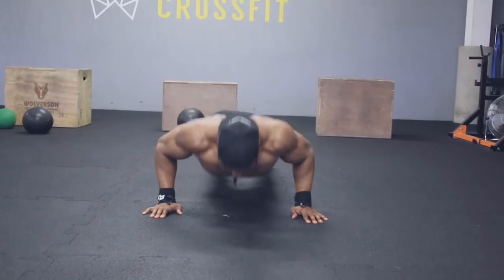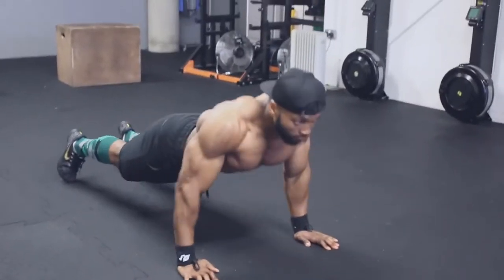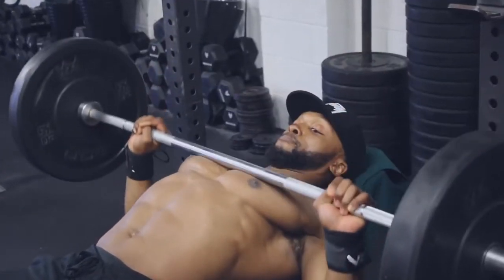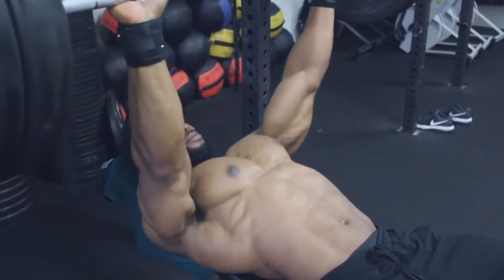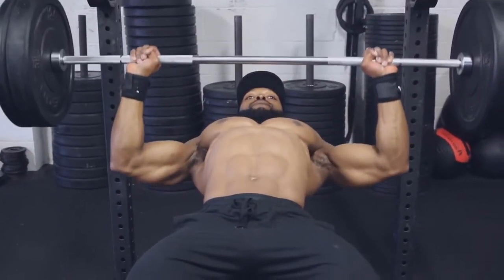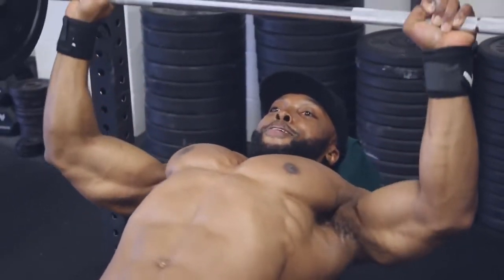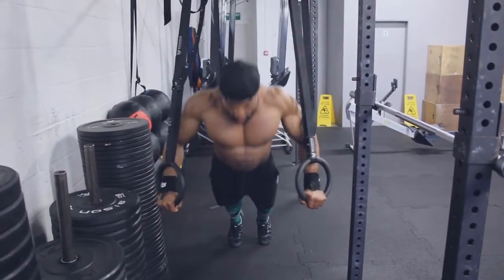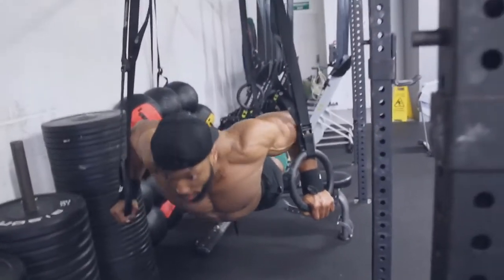HOW TO BUILD A MONSTER CHEST LIKE HULK 2020 BEASTMODE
Using only a Barbell, Dumbbell and bodyweight.

CHEST WORKOUT:

50 push ups
4 sets Incline bench press  superset Incline db flys - 12reps - 3 sec tempo

(1set -bench 15 reps (2 sec tempo)

2nd and 3set bench x 12 (3 tempo)

4th set bench x 10 (5 tempo)

Pyramid presses (DB) superset DB FLYS TWIST

1st and 2nd set - 12 reps ( 2 sec eccentric with 1-2 sec hold)

3rd set x 12 reps (3 sec eccentric w 1-2sec hold)

Ring Press ups x 3sets x 12 reps (2sec tempo)

Close Grip DB press x 3sets x 12reps (2 sec tempo, 12 sec hold at the top)

Finish... decline floor push ups

1st set ( 2sectempo), 2nd set (3 sec tempo) , 3rd set (4sec tempo) 4th set( 5sec tempo) 5th set - quick as you can till failure

Merch and other Cool Stuff:
rapidstrides.de